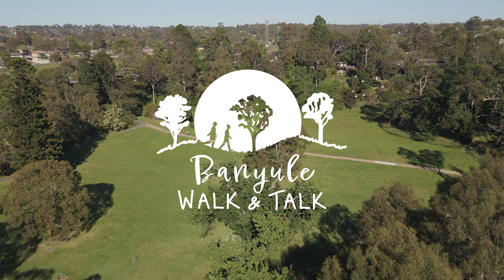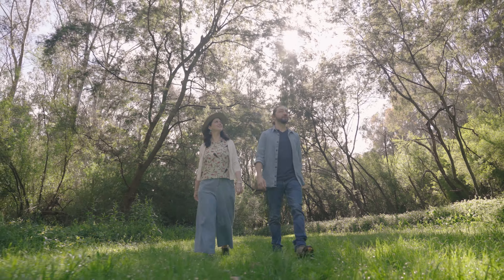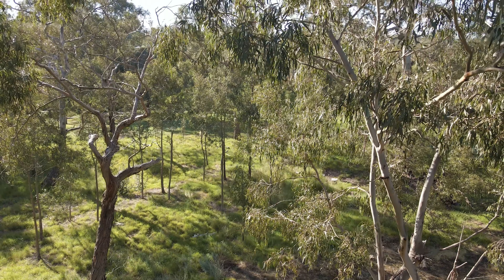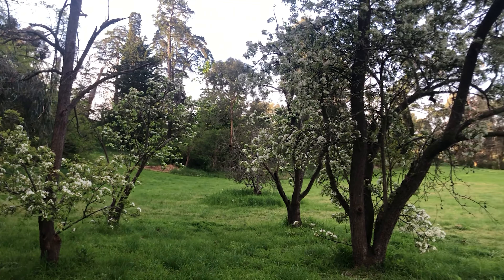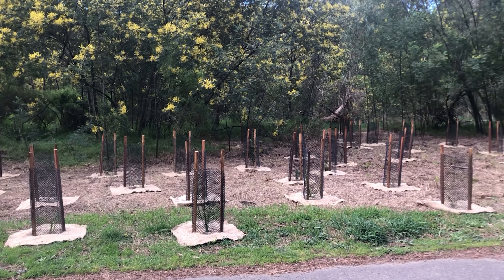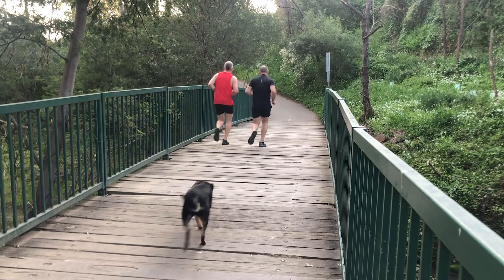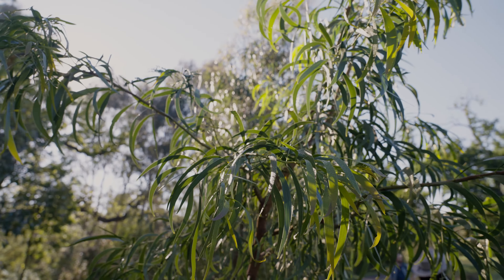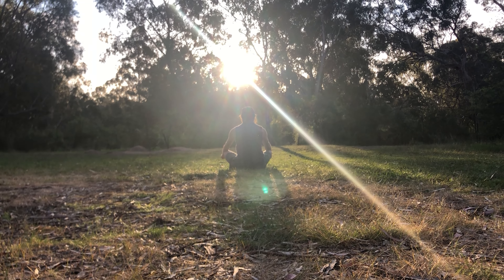Episode 3: YALLAMBIE PARK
In this episode of Banyule Walk & Talk your hosts Lou and Troy explore the wild yet whimsical trail that is Yallambie Park in Yallambie, Melbourne.

Banyule Walk & Talk is supported by a Banyule City Council Arts and Culture Project Grant.

Banyule Walk & Talk is proud to acknowledge the Wurundjeri Woi-wurrung people as Traditional Custodians of the land and we pay respect to all Aboriginal and Torres Strait Islander Elders, past, present and emerging, who have resided in the area and have been an integral part of the region’s history.

Banyule Walk & Talk is created by Lou Endicott and Troy Larkin.

Videography by Alex Sibbison at Masterworks Media Productions.

Additional footage and stills by Lou Endicott.